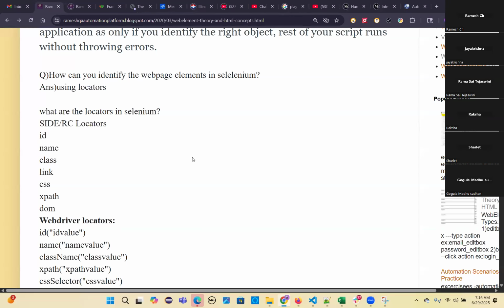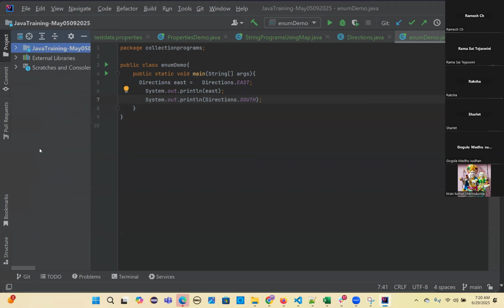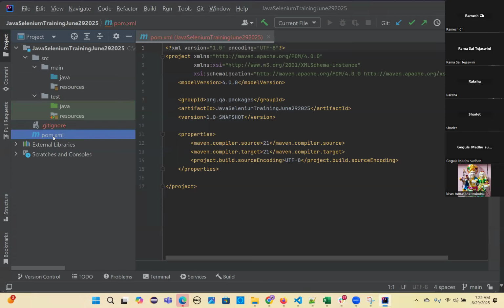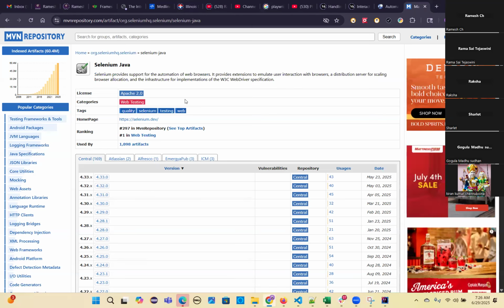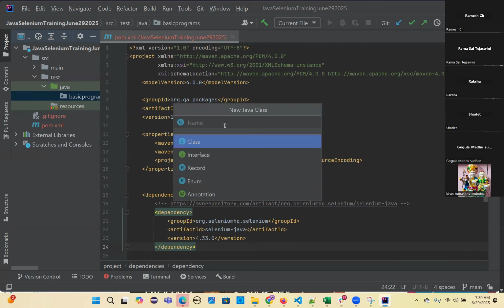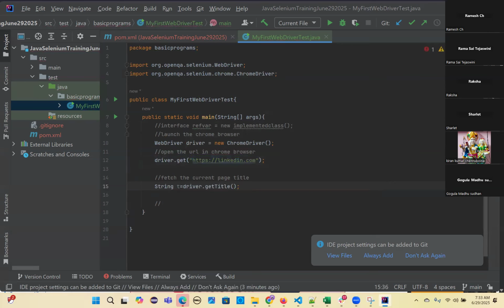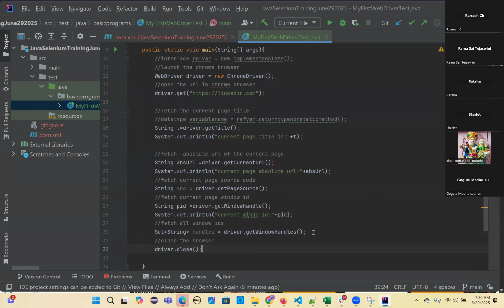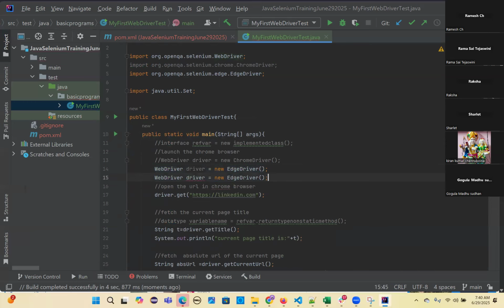Java Selenium First WebDriver Test Maven Project Setup June 29 2025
Java Selenium First WebDriver Test Maven Project Setup